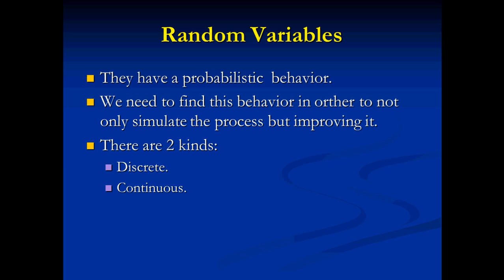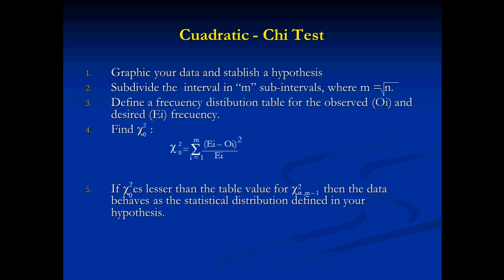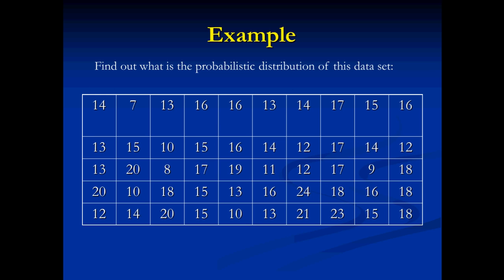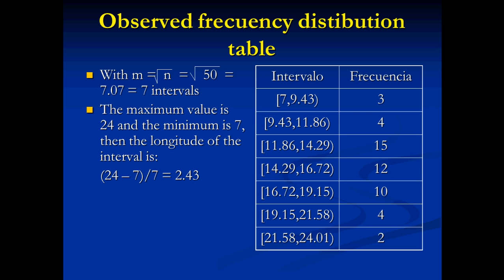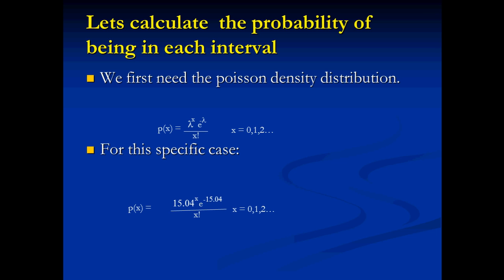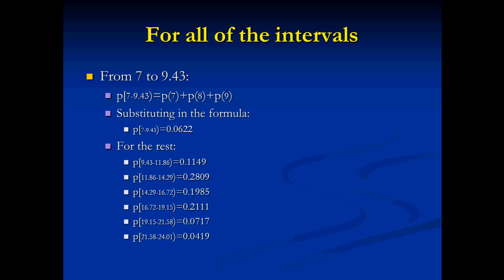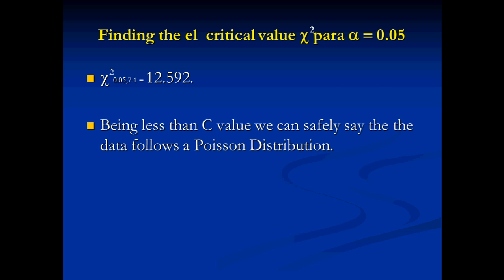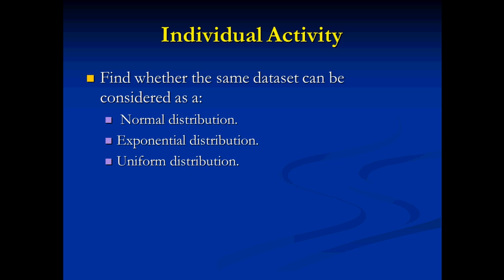Simulation: Random Variables Part 2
Cuadratic Chi Test and an example.